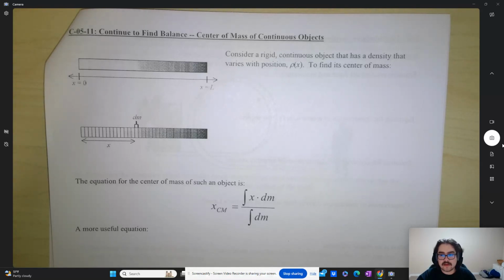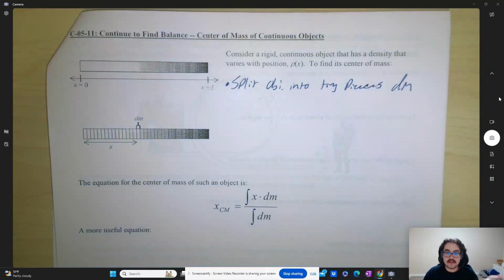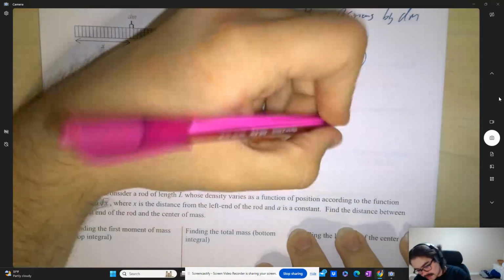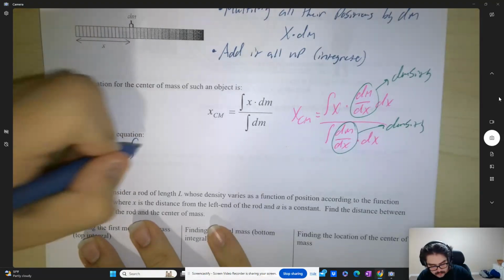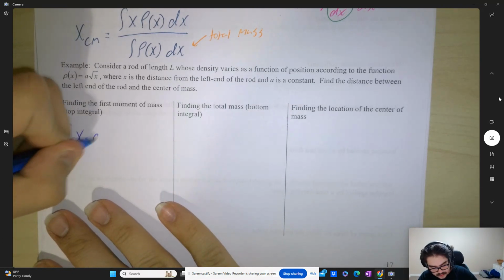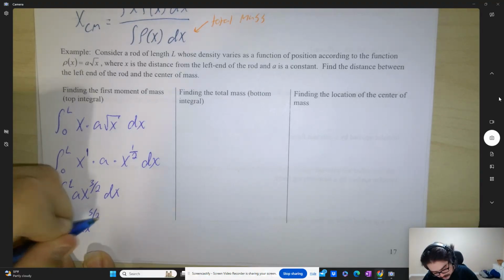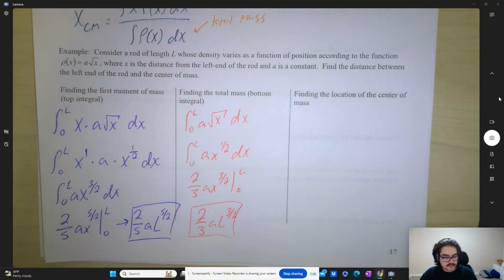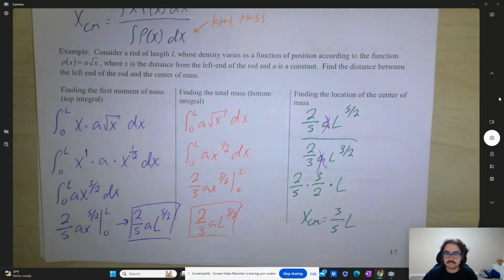C-05-11: Center of Mass of Continuous Objects